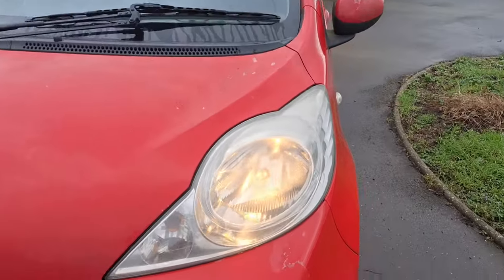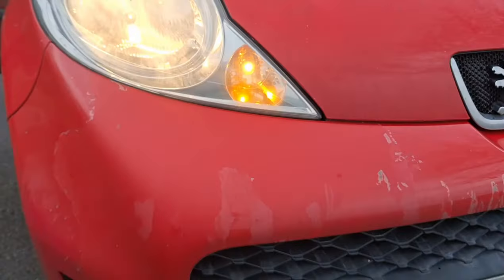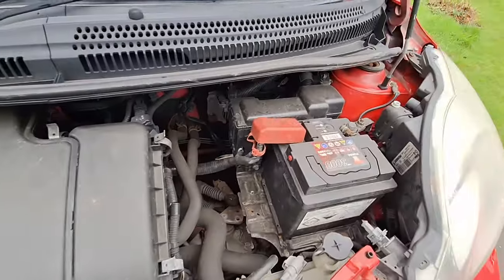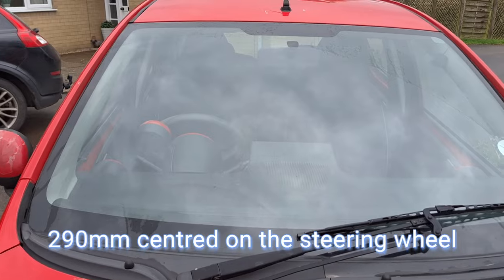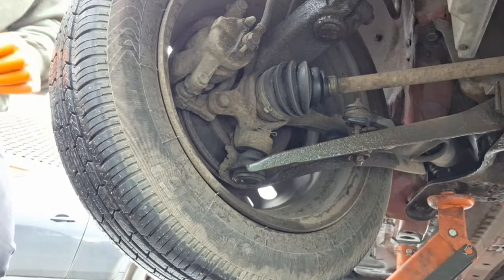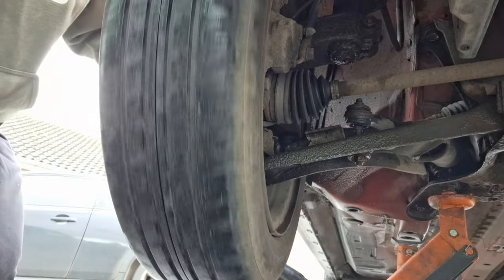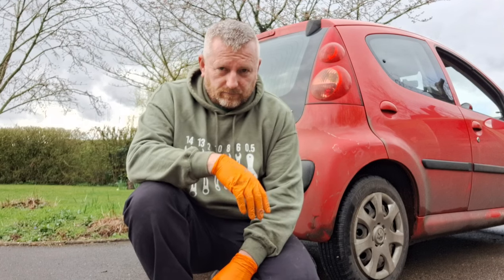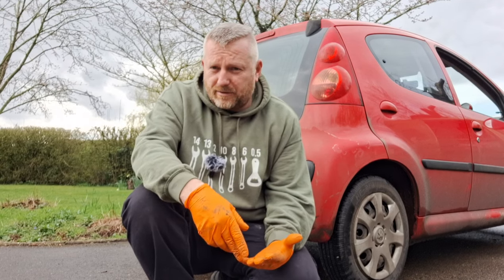How to pass the UK MOT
Simple checks on your car to avoid an MOT fail. Easy DIY at home and more indepth for the mechanically minded. Link to MOT manual below.
*EDIT* Reverse lights are testable from Sept 2009